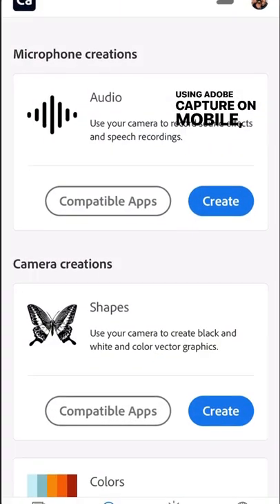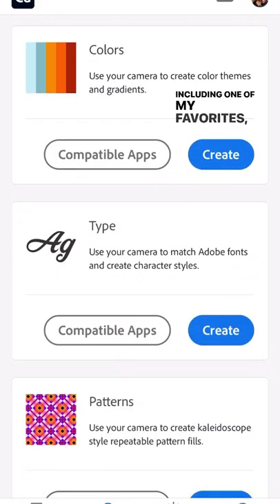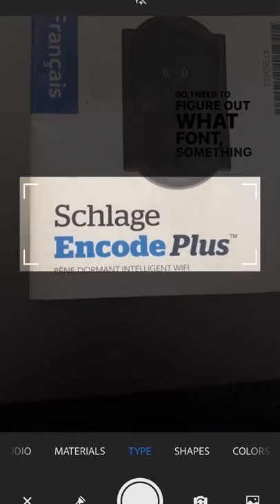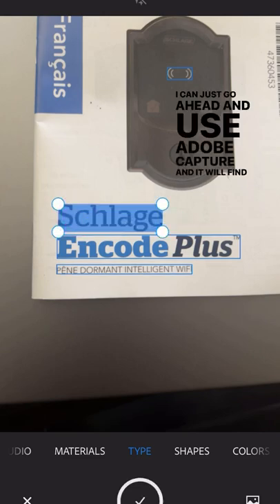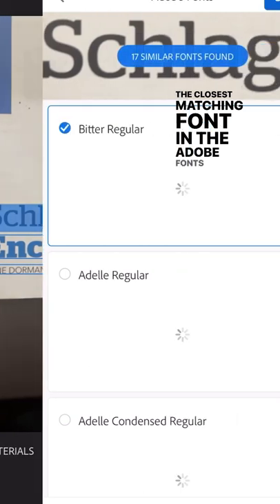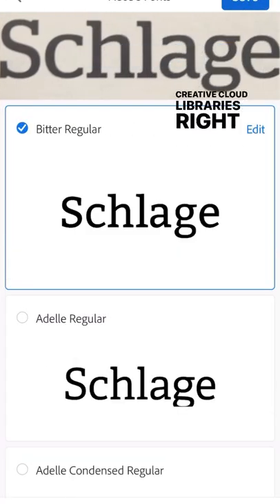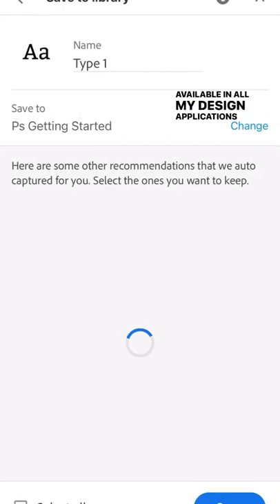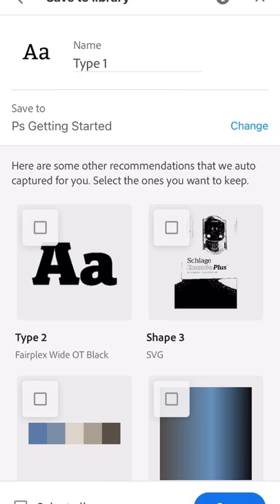Use Adobe Capture to Figure Out What Font they Used